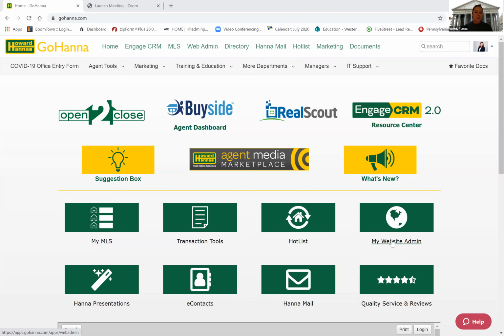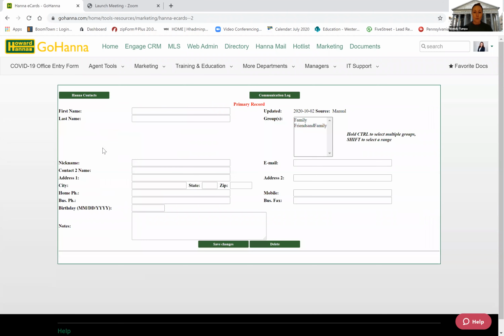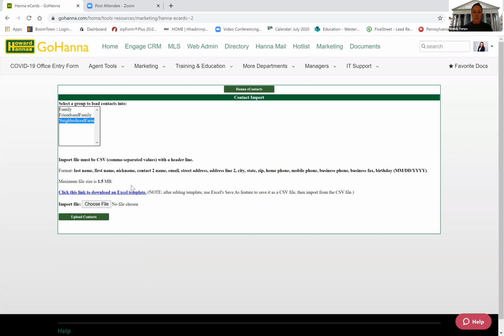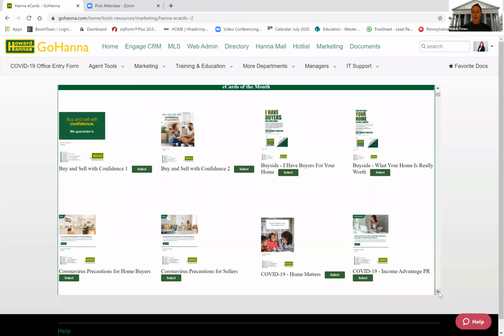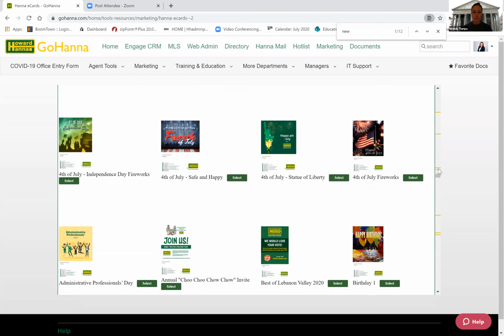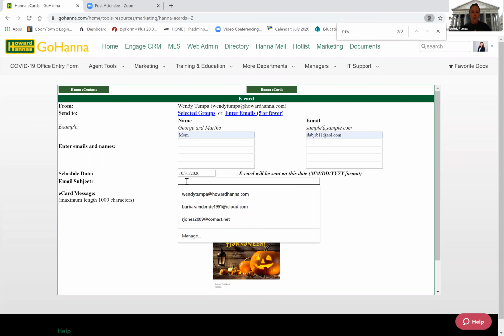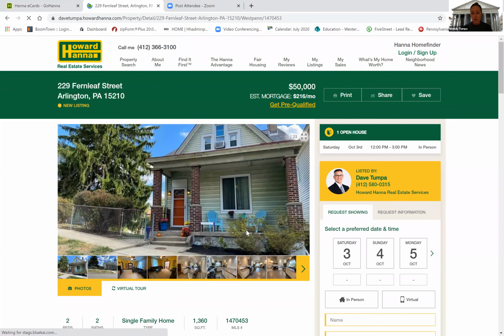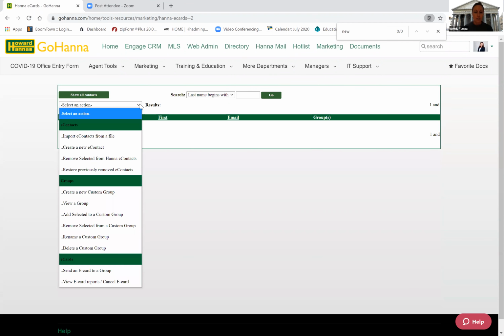MODULE 4 OH, MI, PA, SE - eCards & eContacts